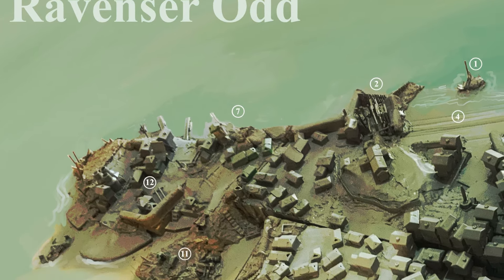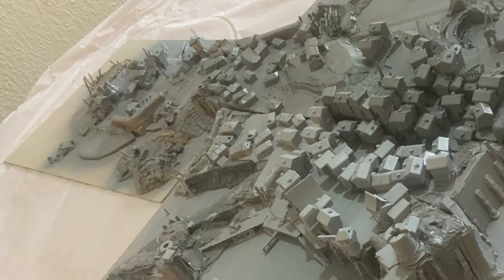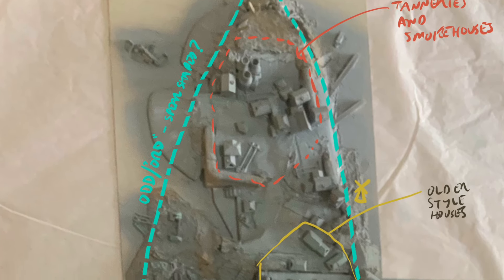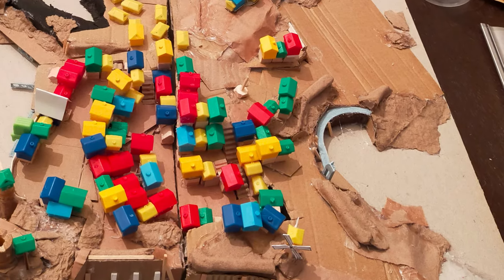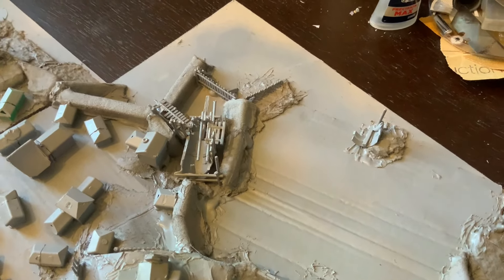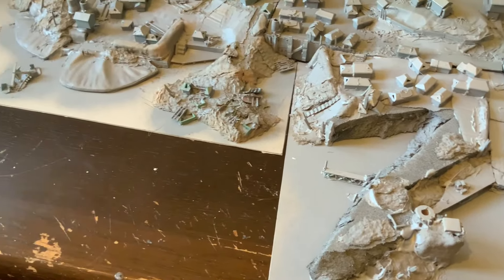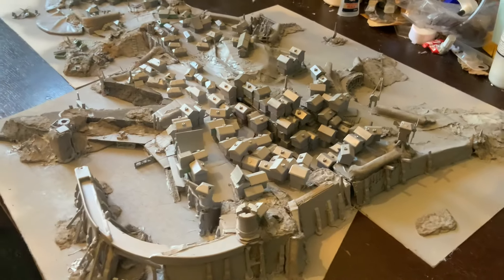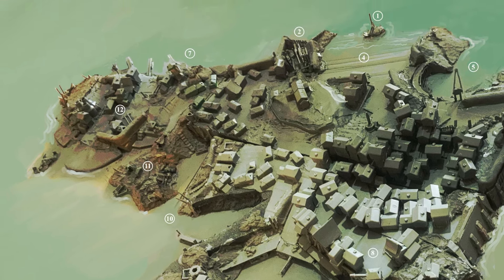Ravenser Odd (a highly speculative scratch modelling project) 2024 - 01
So, this is a project originally undertaken to help me visualise a piece of land and its settlement for a comic I was in the process of creating (writing and drawing). Part of a series of heritage/museum comics I’d been creating for a local museum service.

The comic is about Ravenser Odd, a curious port that appeared in the Humber in the 13th century, and within about 100yrs had disappeared back into its temperamental waters. If you are local to Hull and Holderness, you might well know about it already, if not, it’s definitely worth a look (curious little bit of history that it is.
I first stumbled upon it back in 2008 after I moved back to the area and had time to kill between new jobs, so spent a fair amount of time in the old library history section, before it all got moved to The History Centre.
It is currently being re-appraised, with archaeologists and maritime specialists are trying to find the remains of it harbour wall in the humber. I’m neither a maritime specialist, nor an archaeologist (so I imagine I have made a great deal of mistakes here) though I have trained as an archaeological illustrator way back in my career, working at the old Humberside Archaeology Unit that was then (late 80’s) based at Beverley Beck. Then later as a historical illustrator, creating illustrations for museums across the UK.

Okay, so in my comic script a character makes a card model to help with their investigations. It seemed like a good idea in the moment to do that myself, with the bonus that I could use it as a drawing aid, having easy basic blocking reference to hand. The model took about two days to make from scratch, priming it the following day.

The model in the video is the result. It’s not particularly finessed, nor are the scales super accurate, and of course all historical in accuracies/omissions/exaggerations are my doing…

I am hoping to create a longer video looking at the making of the model and the conceptual process I undertook to make the decisions I made. Plus of course the (I’d like to think, I formed) narrative/storytelling liberties I also took.